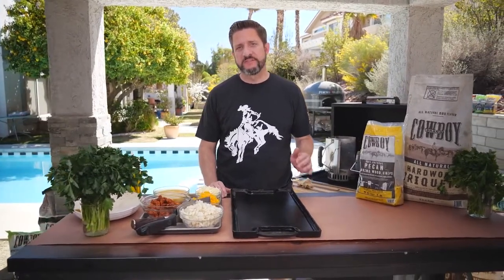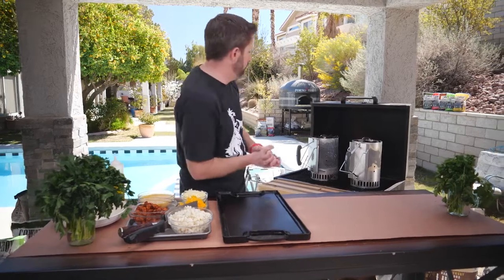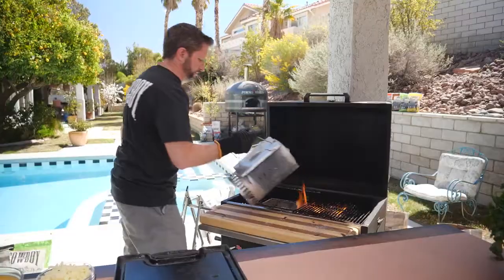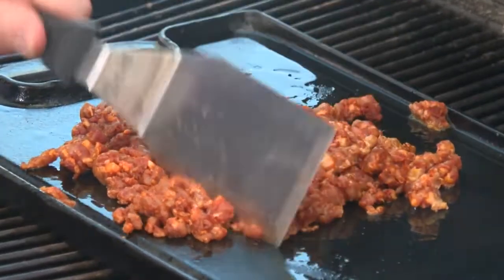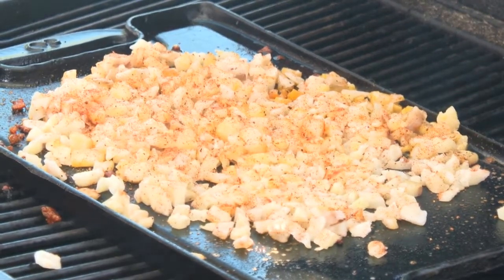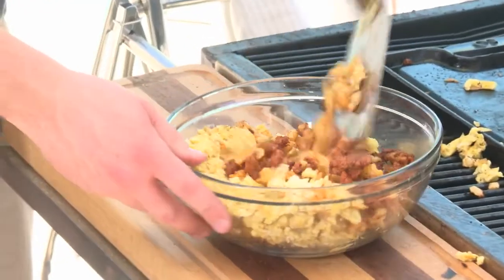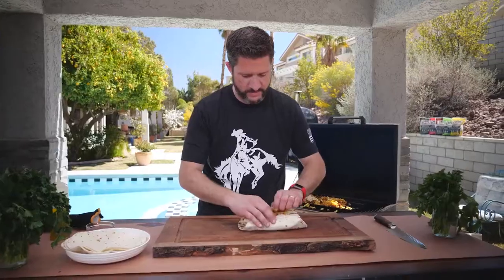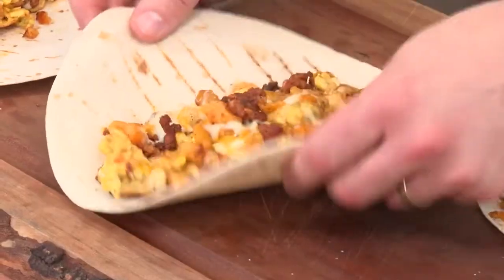Quick & Easy Grilled Breakfast Burrito with Dan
Fueled by Cowboy Charcoal Briquets, this quick, easy, and delicious grilled breakfast burrito made by Dan from @Learning to Smoke BBQ will sure be a hit!